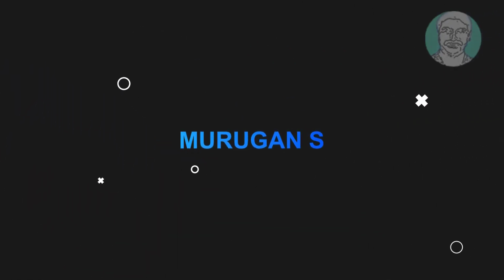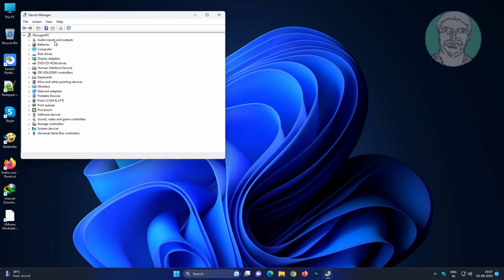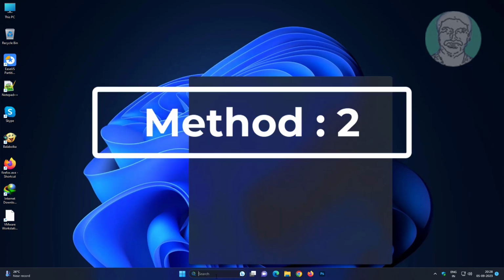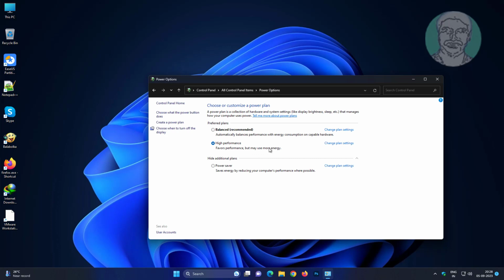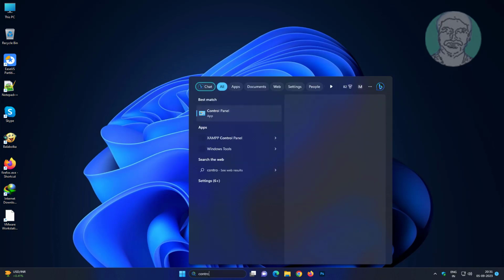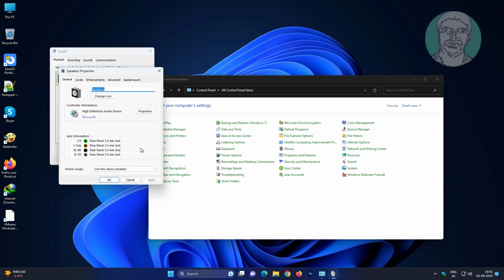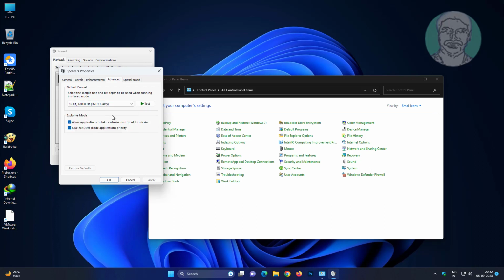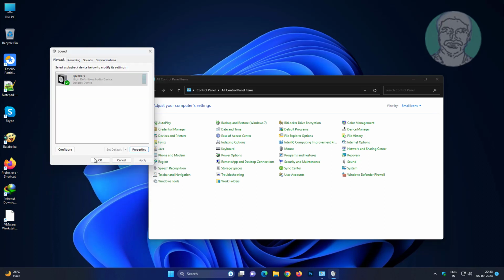How to Fix Audio Crackling in Windows 11/10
This Tutorial Helps to How to Fix Audio Crackling in Windows 11/10

00:00 Intro
00:09 Method 1 - Update Audio Driver
00:35 Method 2 - Edit Power Plan
01:03 Method 3 - Change Sound Settings
01:57 Closing